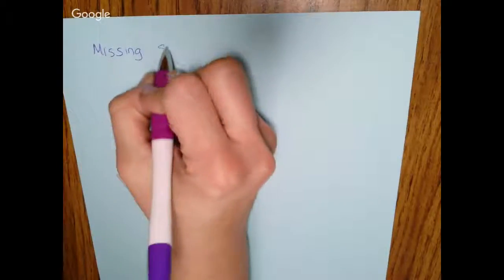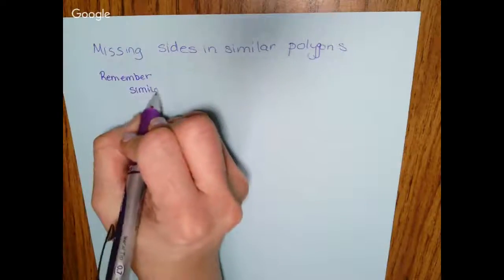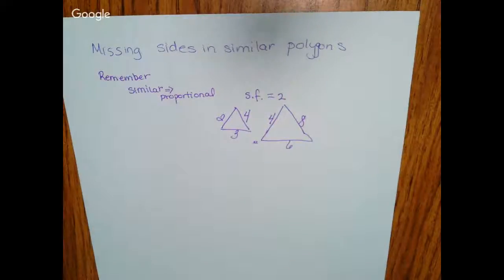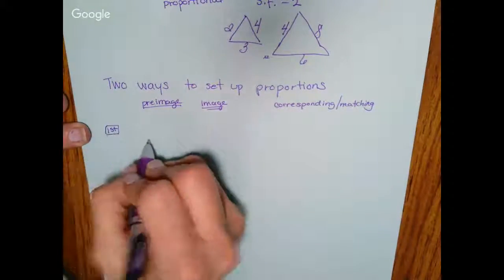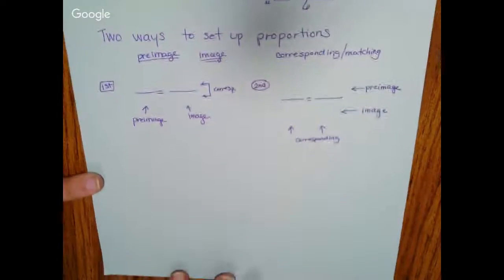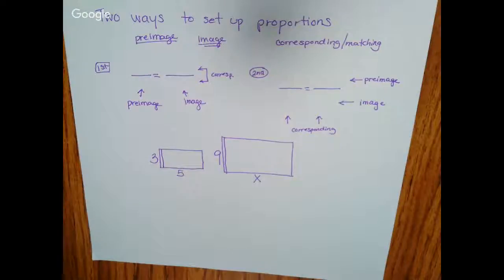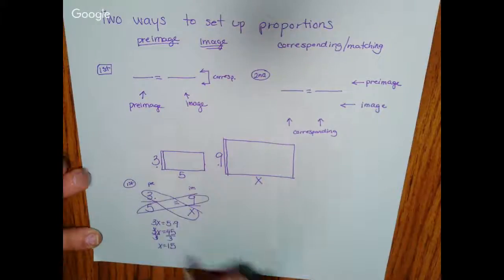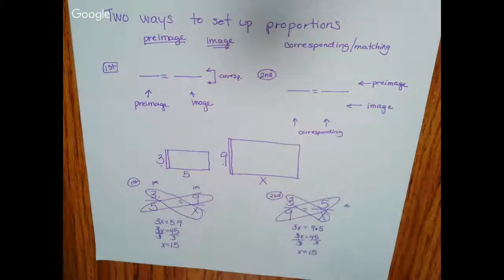Unit 2c Missing Sides Similarity